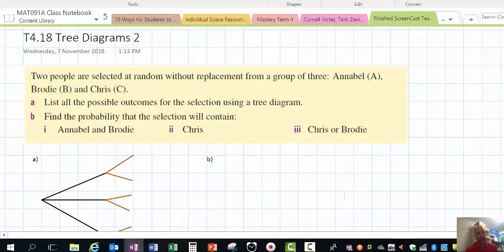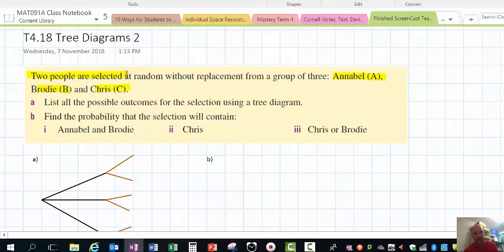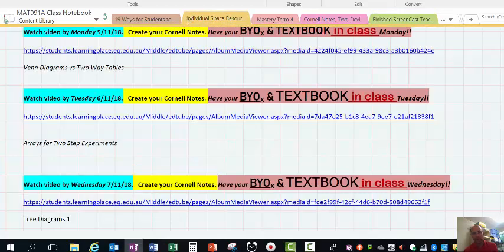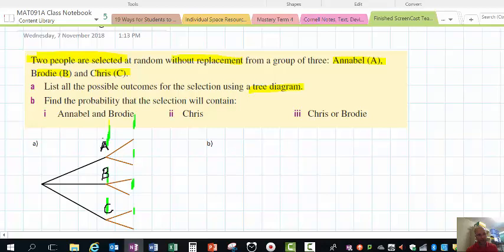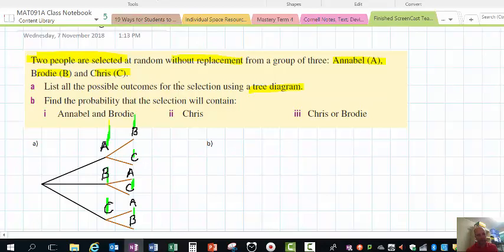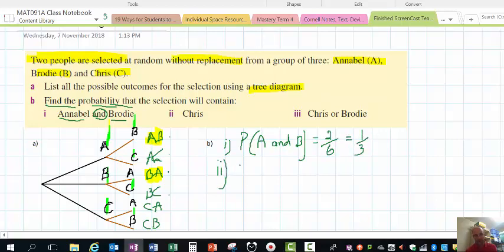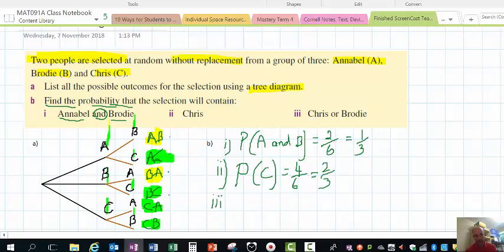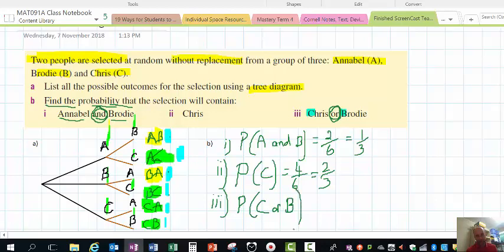Tree Diagrams 2